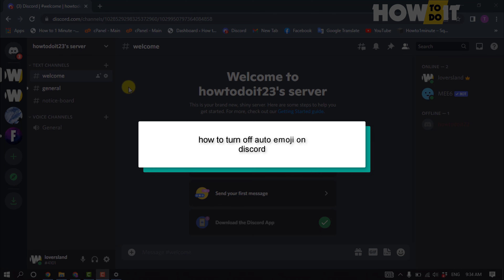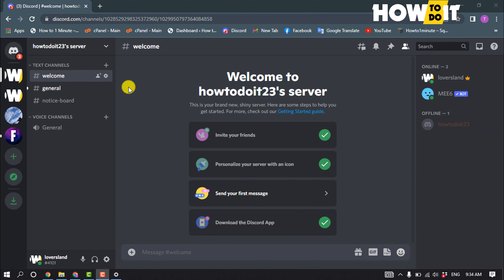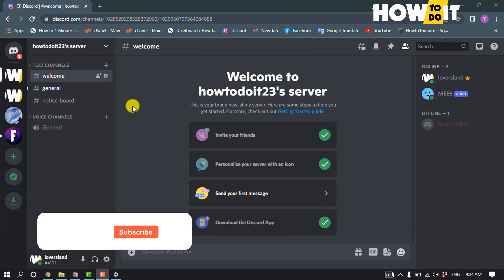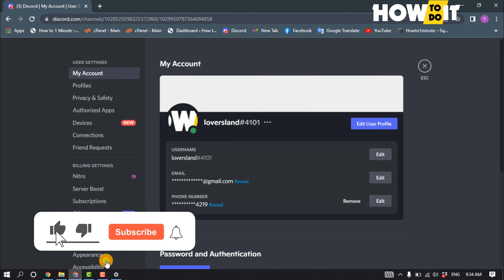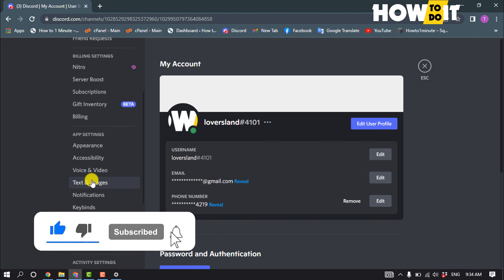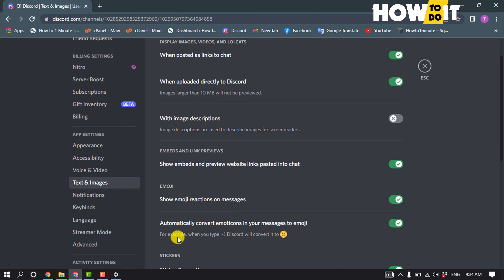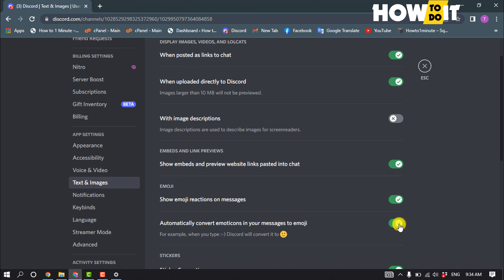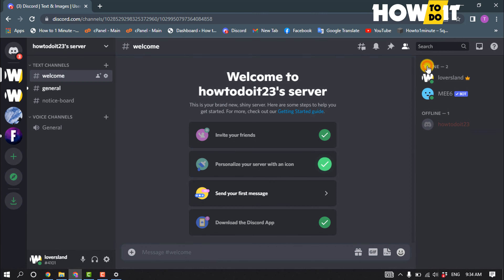How to turn off auto emoji on discord 2024 | Initial Solution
1. Launch the Discord desktop app on your computer.
2. Click on the Settings icon at the bottom.
3. Click on the Text & images option from the left sidebar.
4. Turn off the toggle next to 'Automatically convert emoticons in your messages to emojis'.

"how to turn off auto emoji on discord on iphone"
"how to turn off auto emoji on discord mobile 2021"
"how to turn off auto emoji on discord ios"
"how to turn off auto emoji on discord ipad"
"how to turn off auto emoji on discord 2021"
"how to turn off auto emoji on discord pc"
"how to turn off auto emoji on discord 2022"
"how to turn off auto emoji on discord 2020"
"how to turn off auto emoji on discord android"
"turn off auto emoji discord mobile 2022"
"discord auto emoji mobile"
"how to turn off auto emoji on iphone"
"how to turn off emojis on discord on mobile"